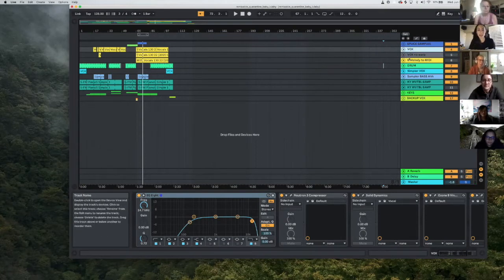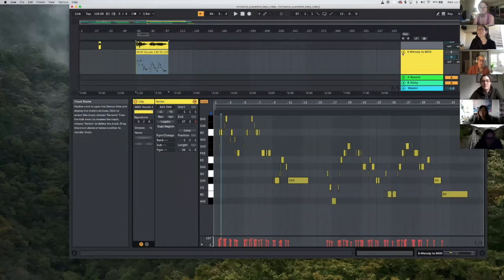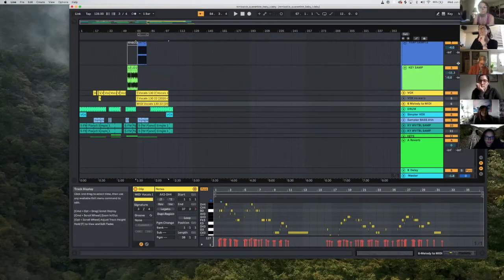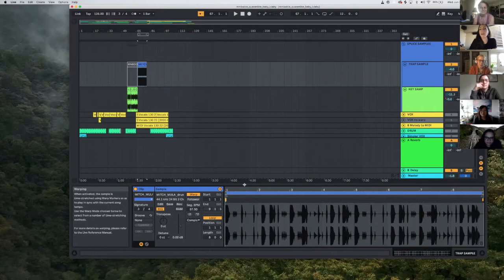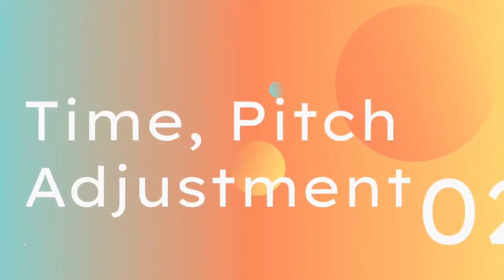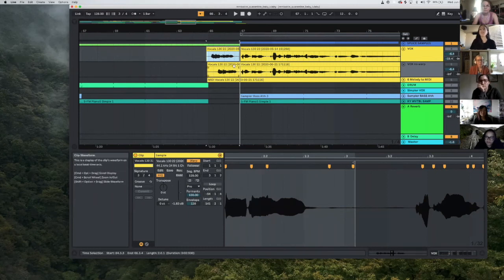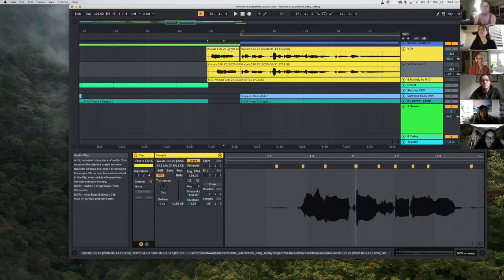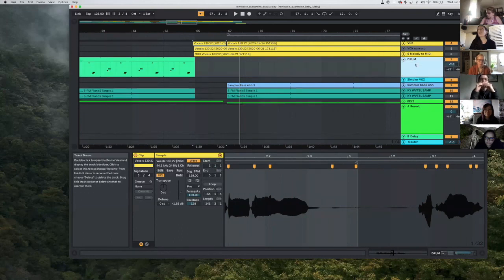Creative Sampling pt2: Time, Speed adjustments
Overview of sampling sources, ideas, and methods for use in songs. Here we use vocals with permission from Tilde Mouw and walk through various ways to manipulate those audio clips into instruments, textures, and more.

This video covers different ways to adjust the timing at different levels of your clips.